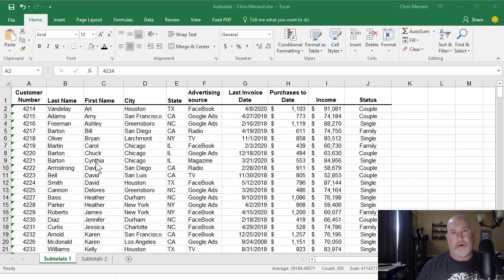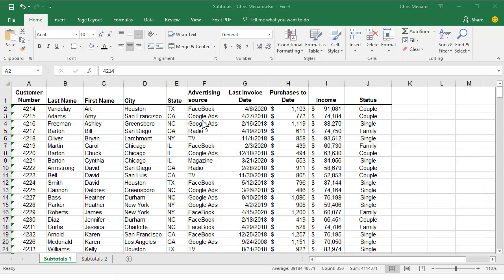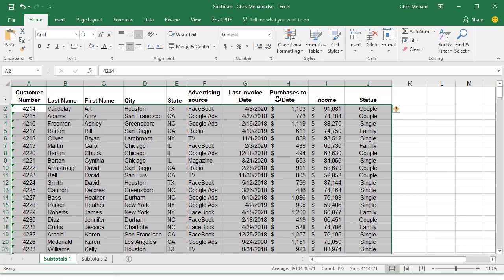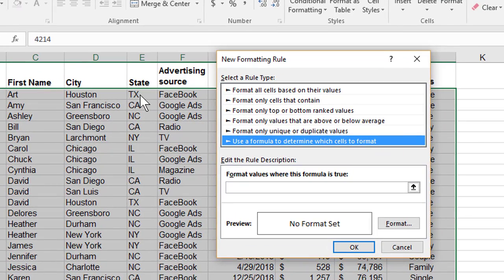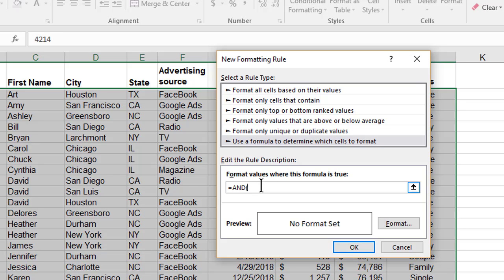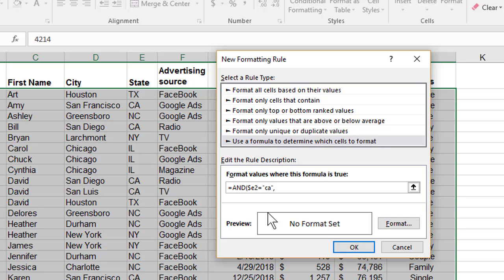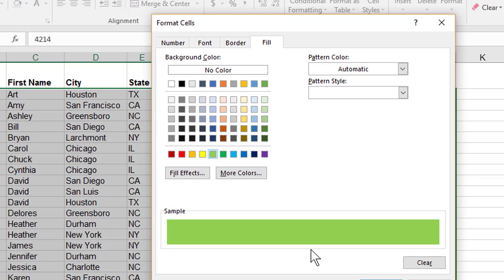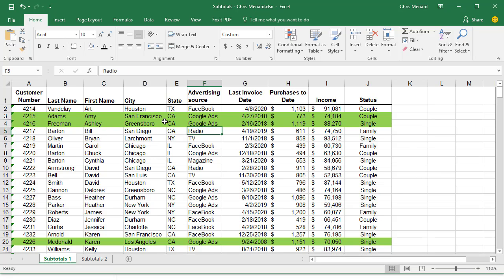Conditional Formatting with the AND function in Excel by Chris Menard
To use Conditional Formatting based on two conditions in Excel, use the AND function.
=AND($E2="CA",$F2="Google Ads") to find people in CA that found you through Google Ads.

Microsoft Excel training in Atlanta

-- EQUIPMENT USED
○ My camera